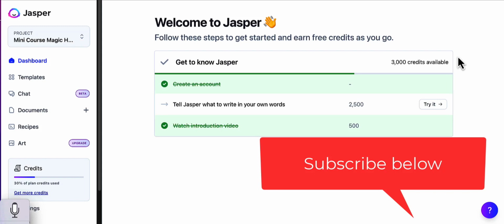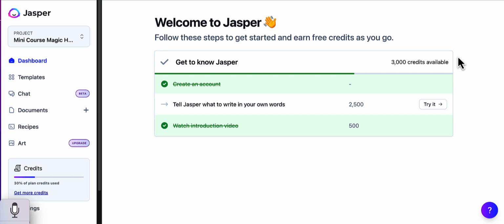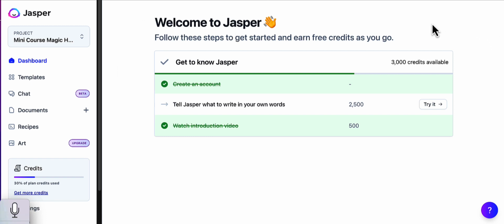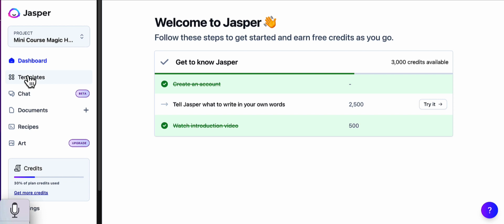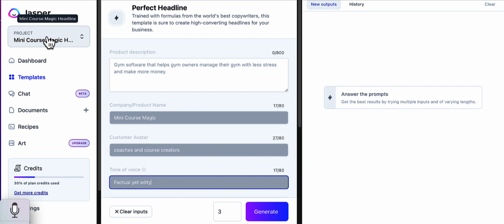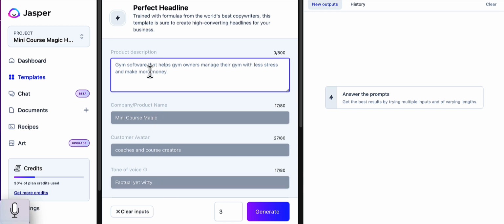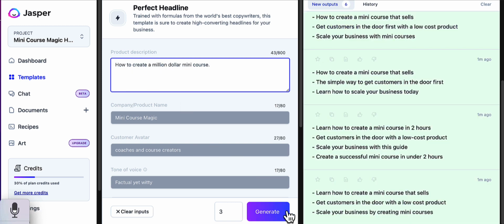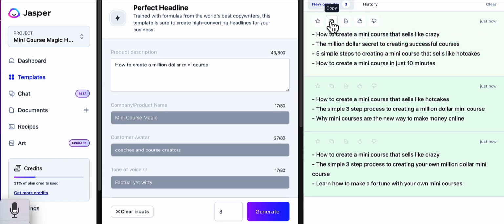How to use AI to get the Perfect Headline!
If you are interested in scaling your online business to 6 or 7 figures to create financial & time freedom, we can help. Check it all out below: